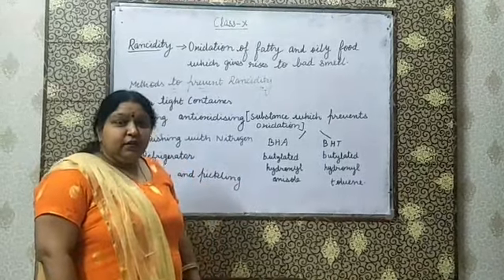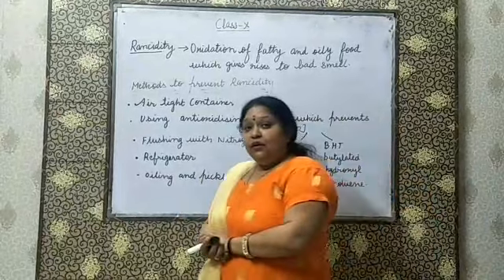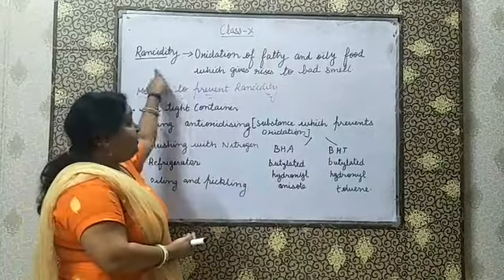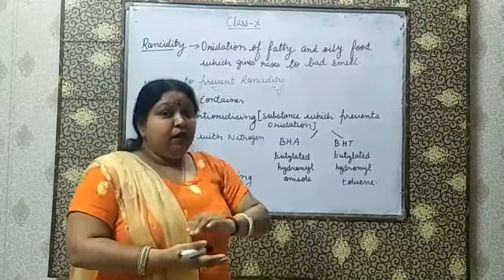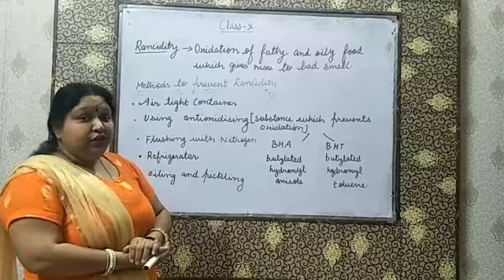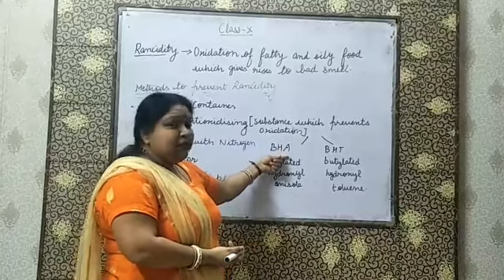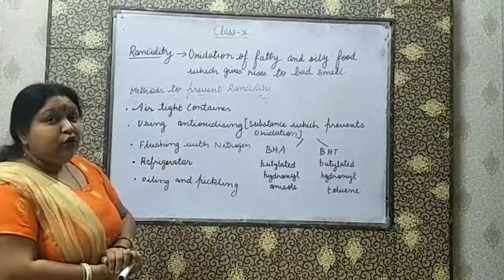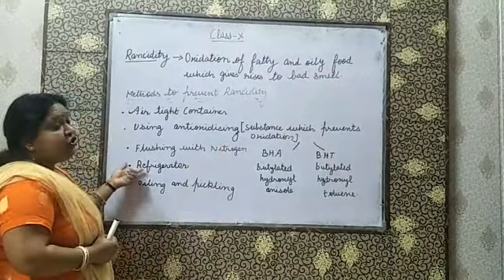Class X Rancidity ( chemical reactions and equations)